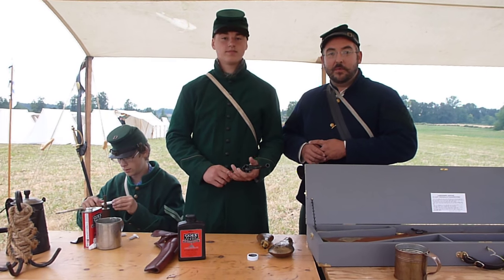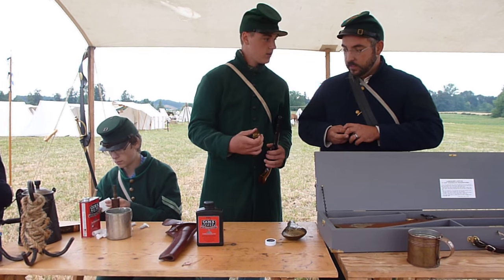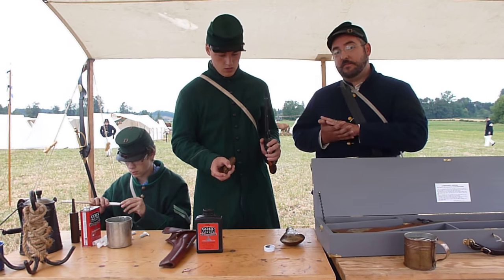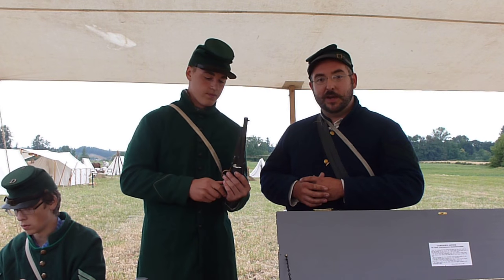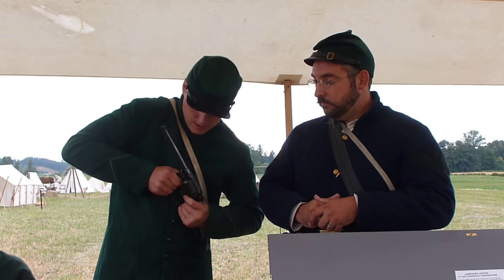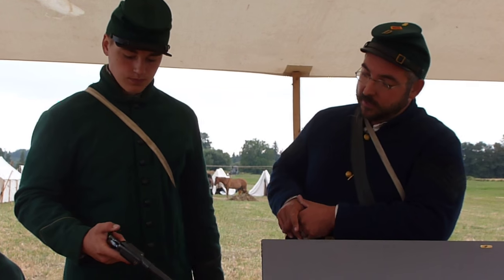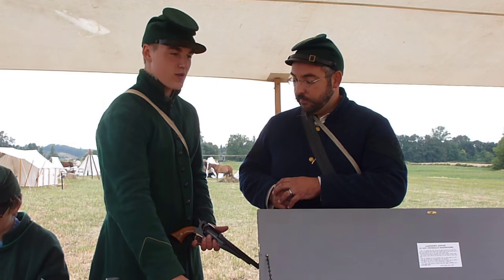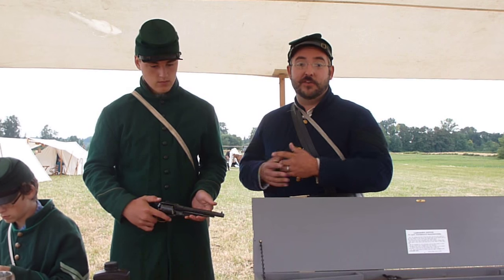Loading a revolver for Civil War reenacting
Pvt. Cook of Company D, 2nd USSS shows how to load a revolver using FFFg black powder and cream of wheat for Civil War reenacting.